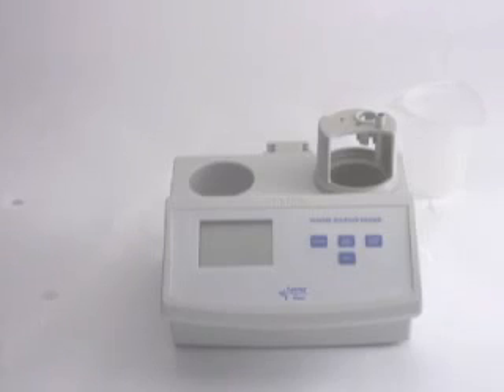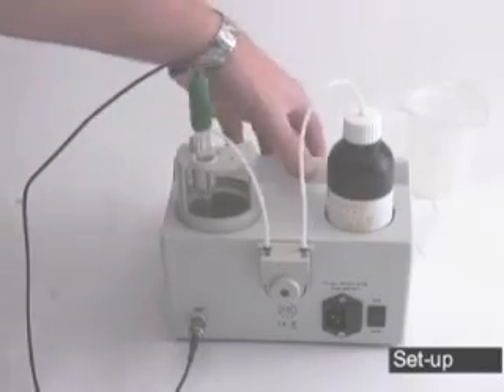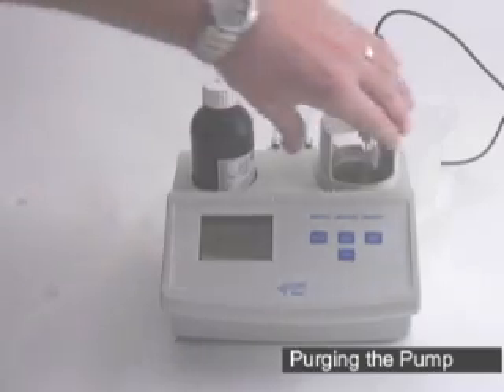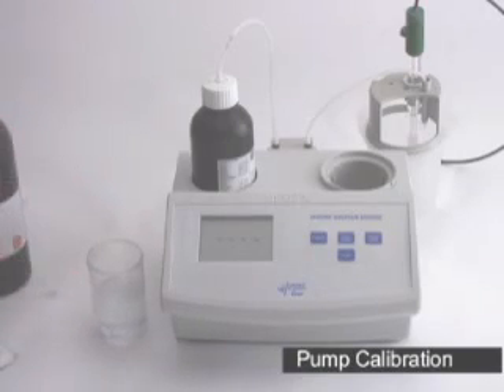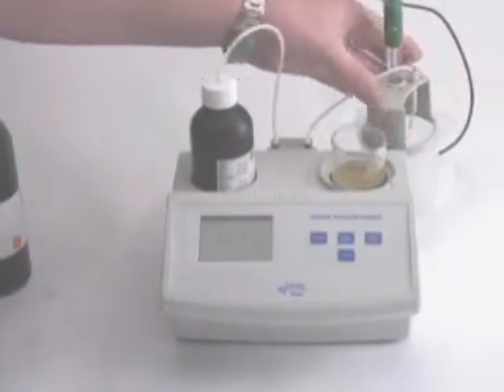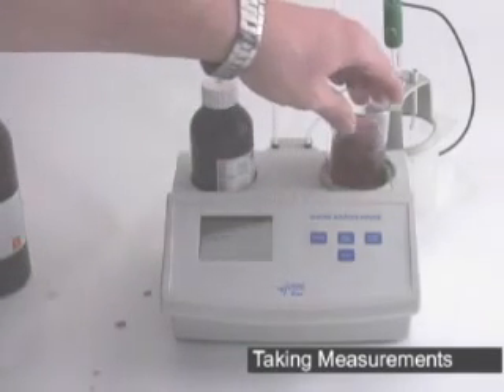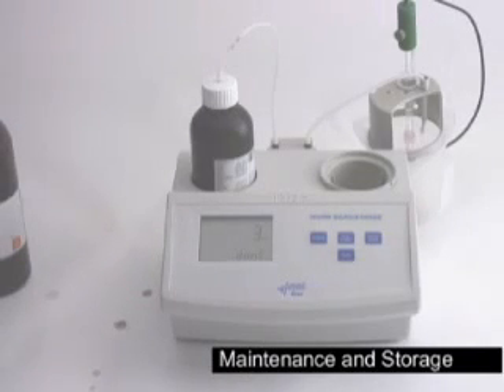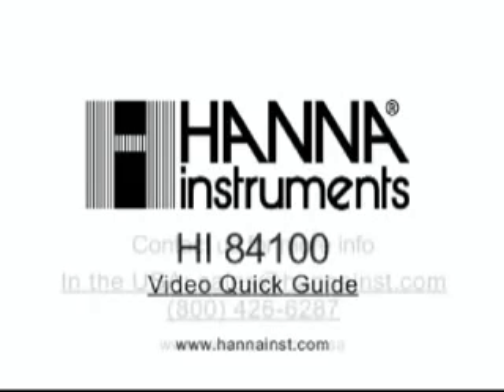HI 84100 Mini SO2 Titrator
Measures Free and Total SO2 using the modified ripper method